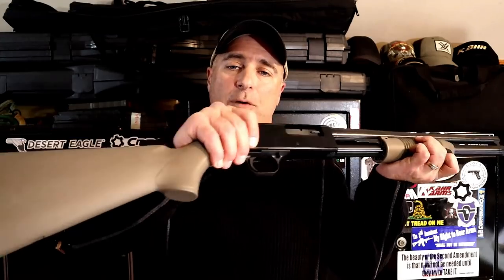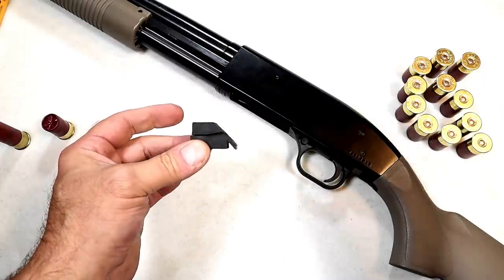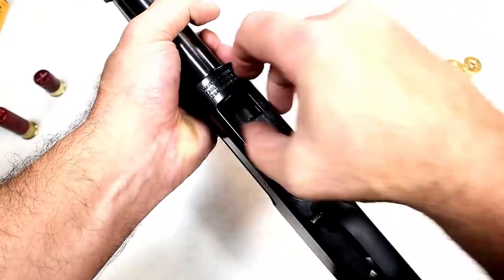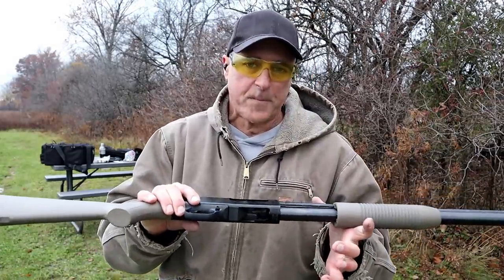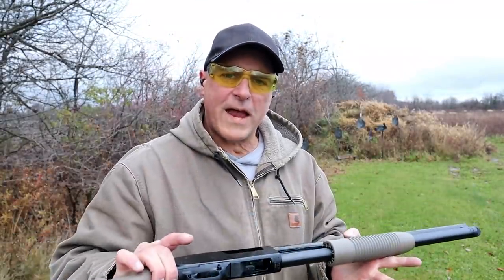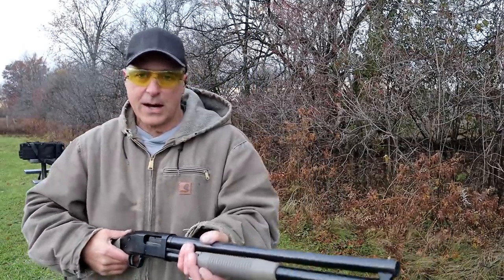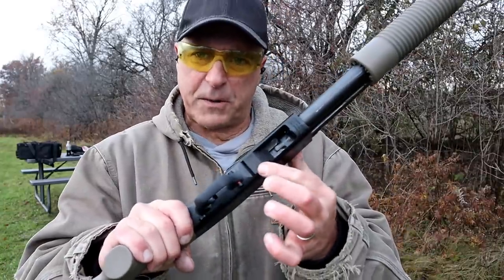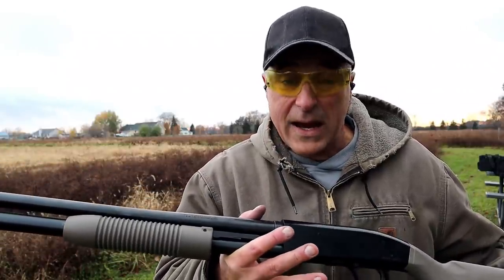Mossberg Maverick 88 w/ OPSol Mini-Clip to Use 12 Ga Mini-Shells- TheFirearmGuy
Mossberg Maverick 88 w/ OPSol Mini-Clip to Use 12 Ga Mini-Shells. I thought the OPSol mini-clip was a great accessory for reliable feeding of Aguila 12 Ga Mini-Shells. Once I demonstrated the part, I took the Mossberg Maverick 88 to the range for a function check. Let me know your thoughts.